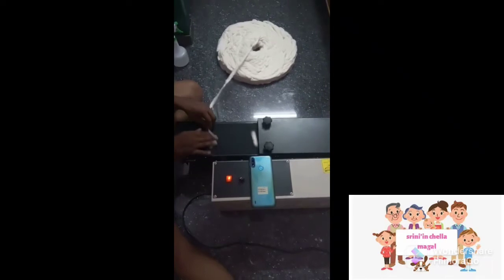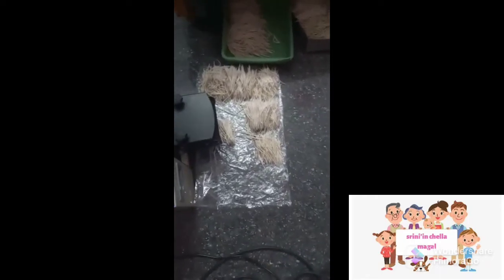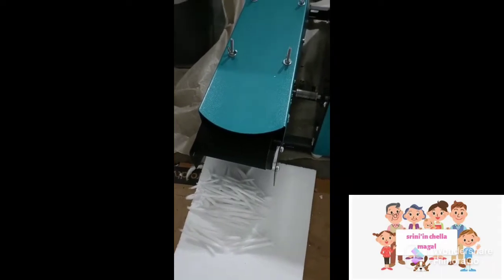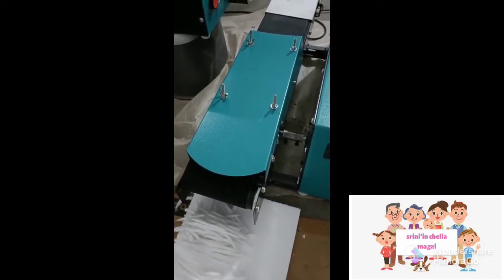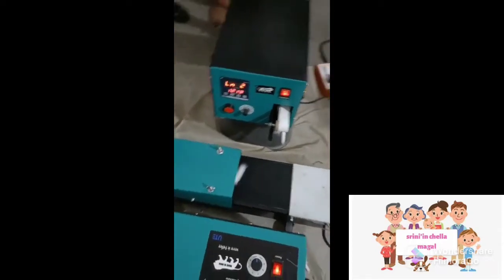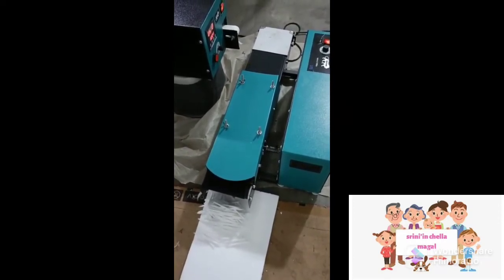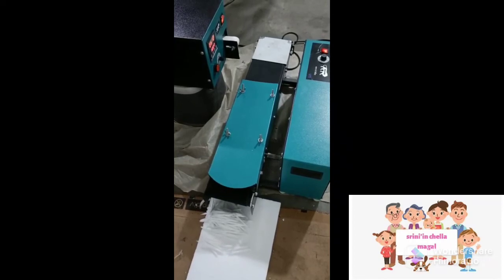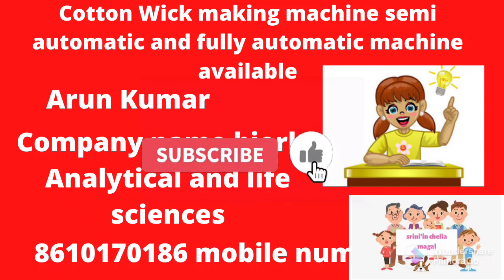business ideas in tamil | small business|plan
cotton wick making machine semi automatic and fully automatic machine available|| 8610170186 mobile number arun kumar